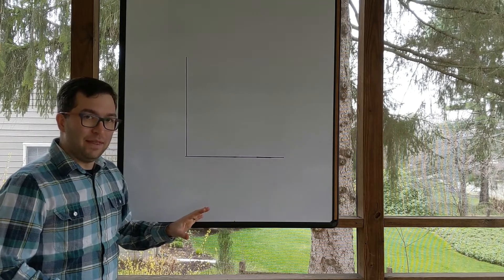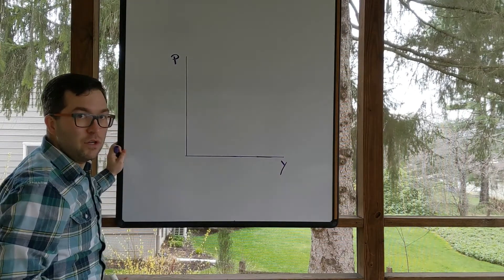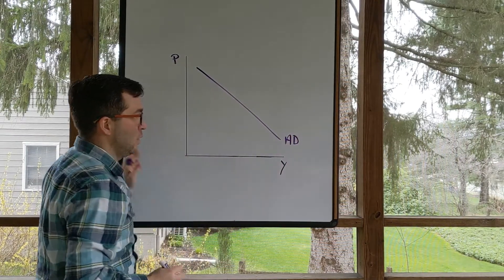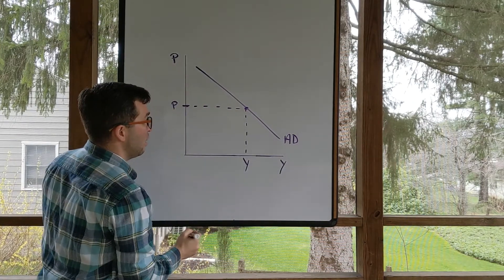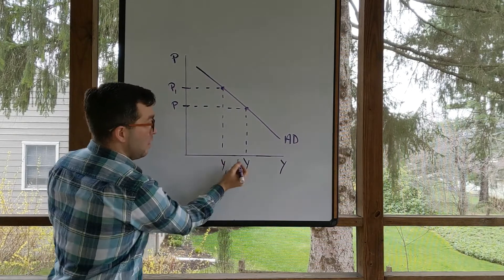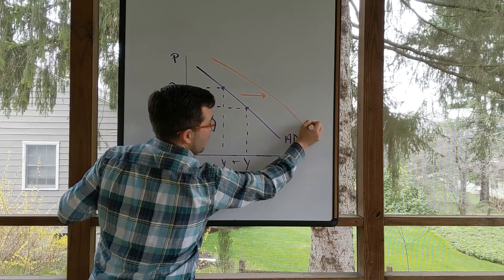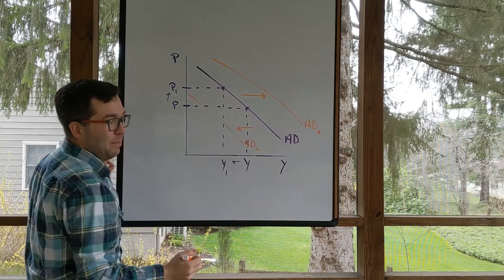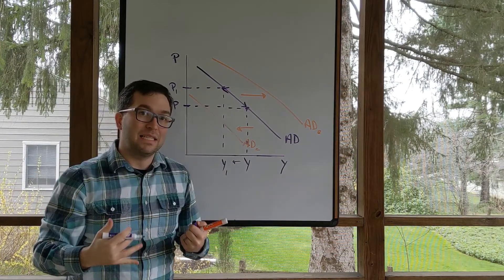The Aggregate Demand Curve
A quick video talking about the shape of the aggregate demand curve and the difference between a shift and a movement along.